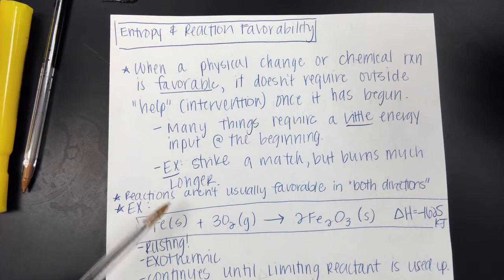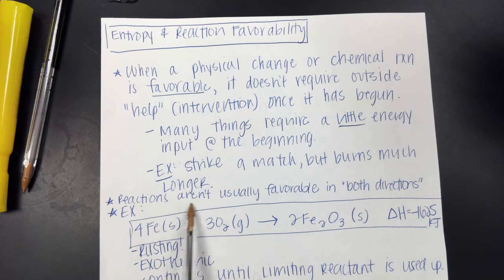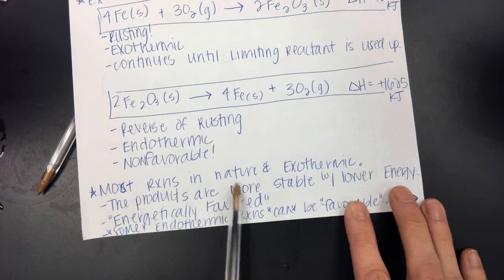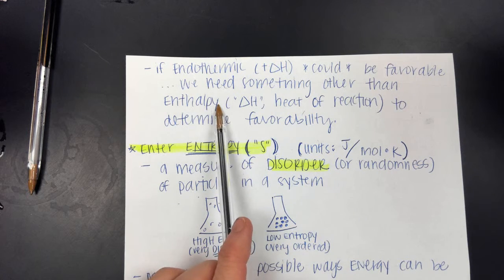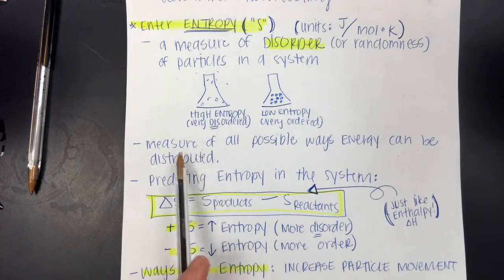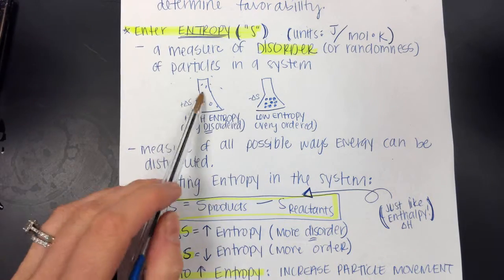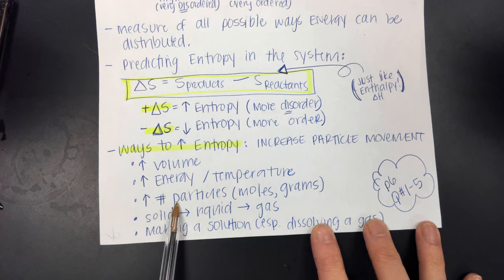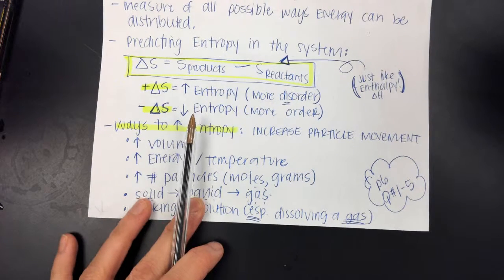NOTES Rxn Fav Intro + Entropy